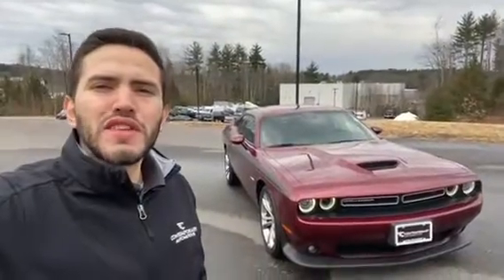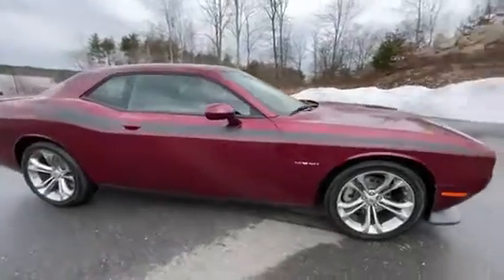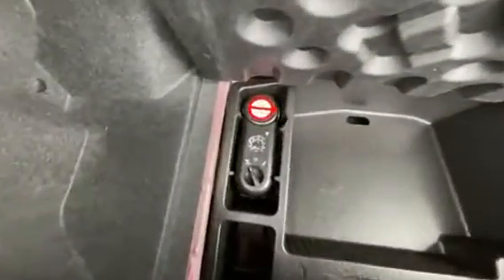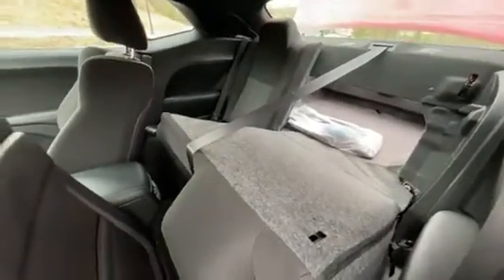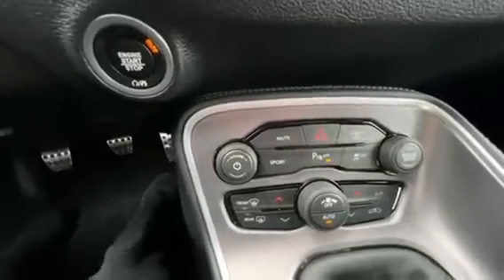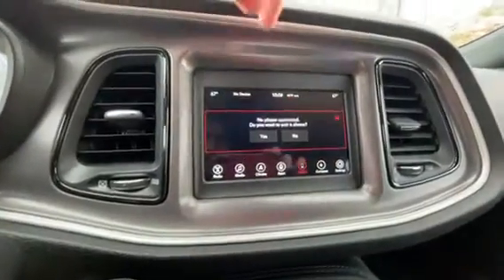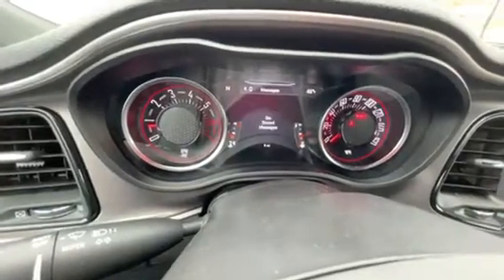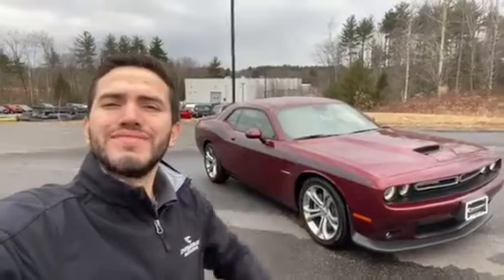07N137 2022 Dodge Challenger